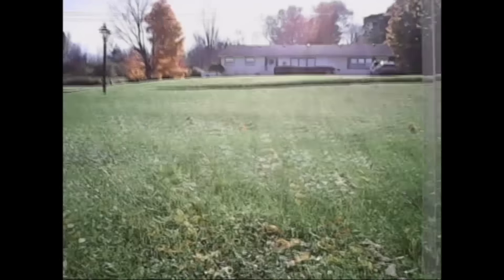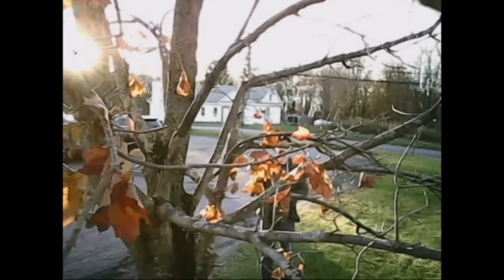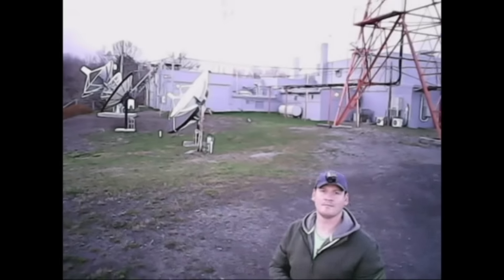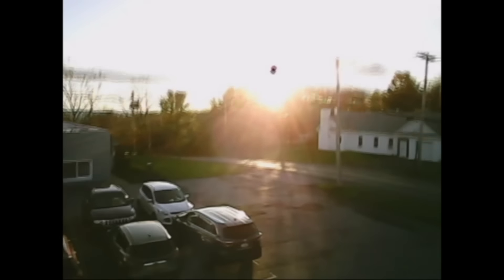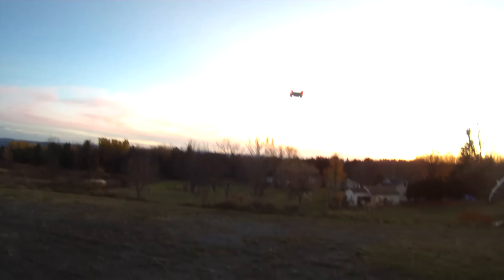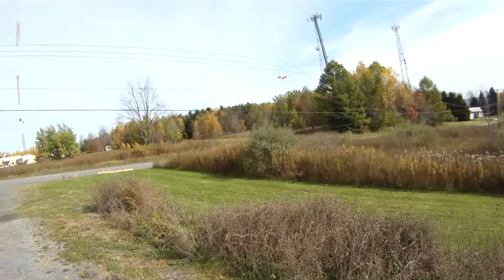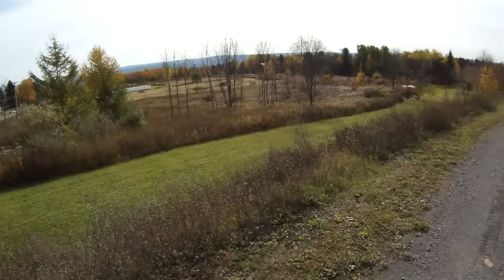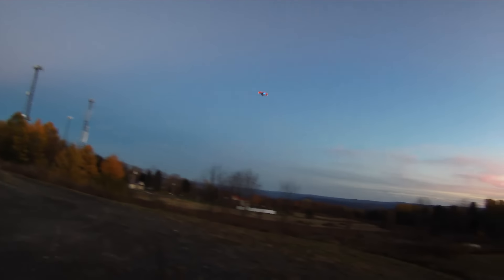Cheerson CX-10C: World's Smallest Camera Quad Review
My full review of the Cheerson CX-10C, the world's smallest camera quad.